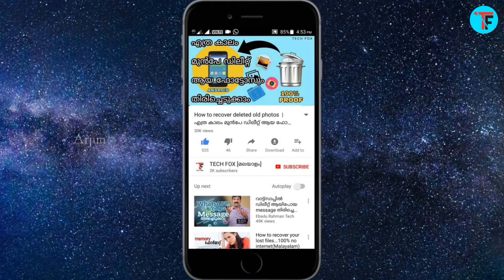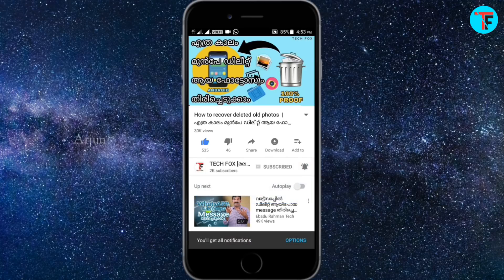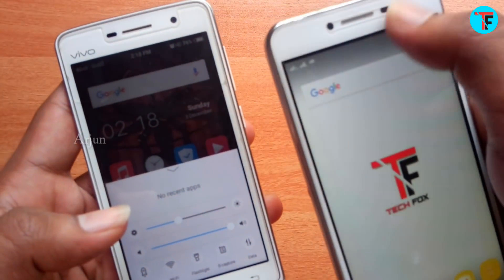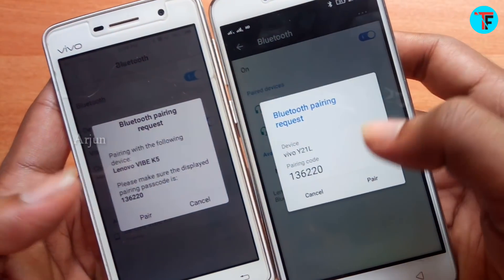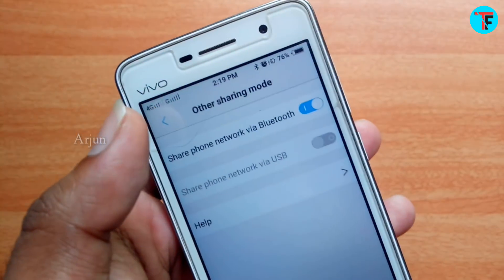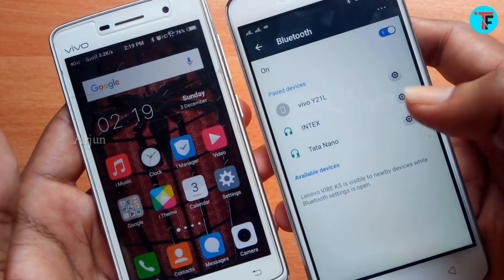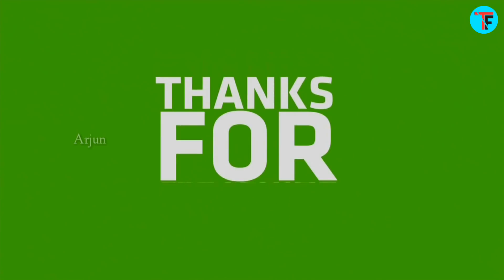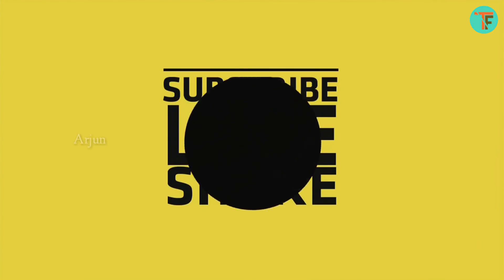Share internet via Bluetooth fastly | Bluetooth tethering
Welcome to TECH FOX [മലയാളം] ,

How to share internet via bluetooth
Edit photos using android smartphone like a pro